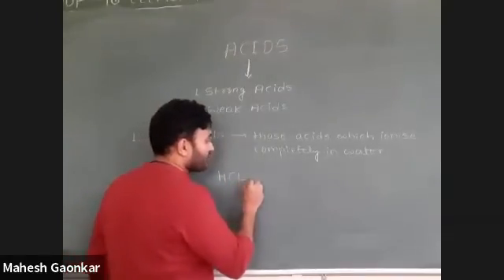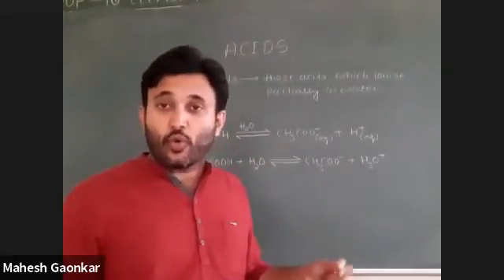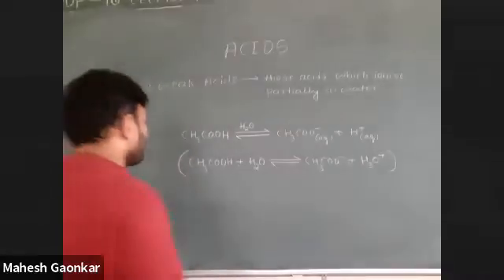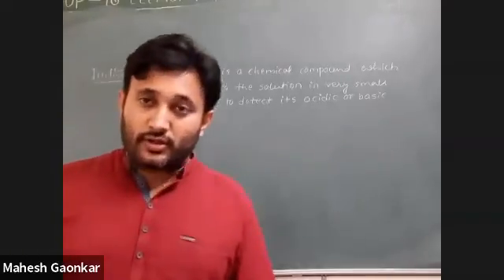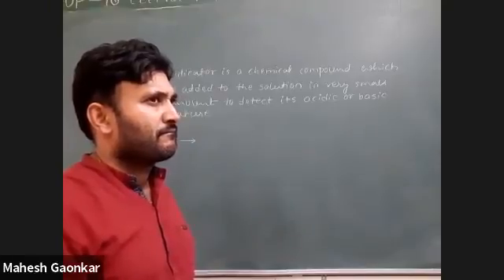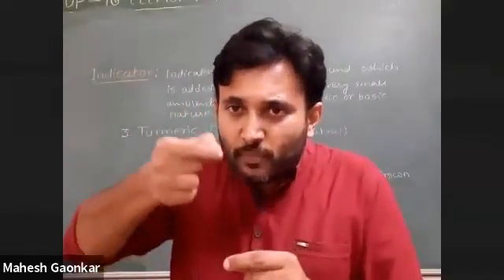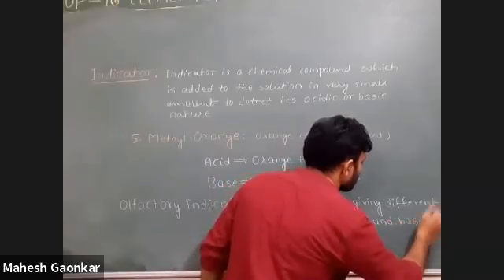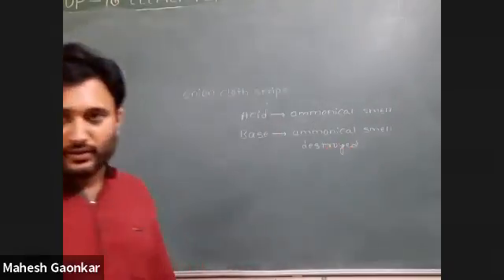ACID BASES SALTS | SANKALP X | PART 4